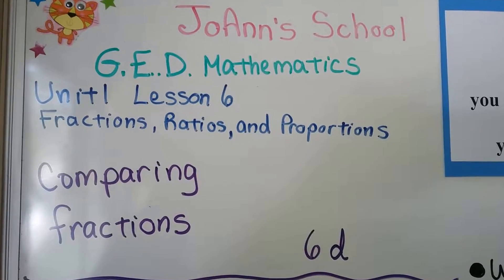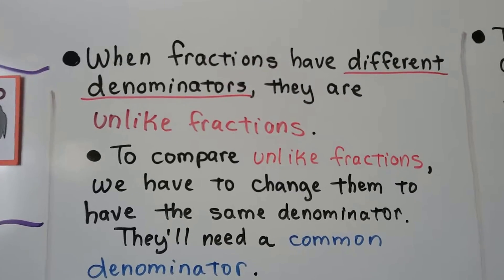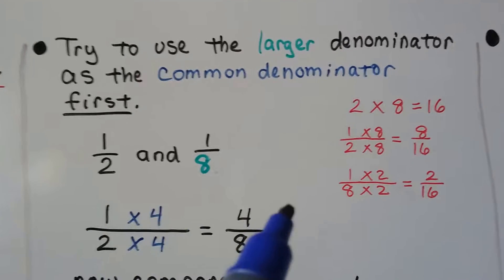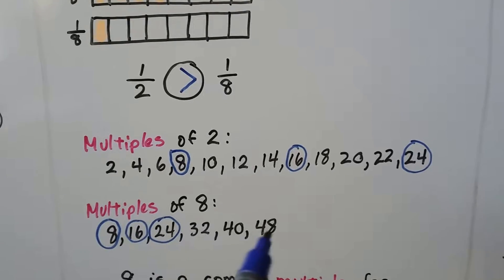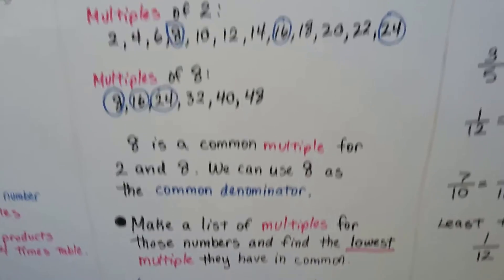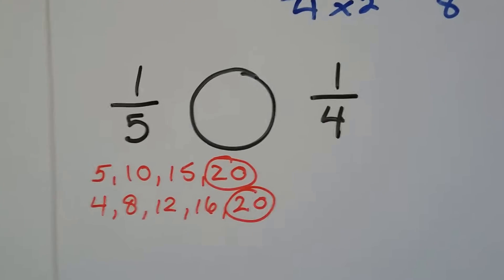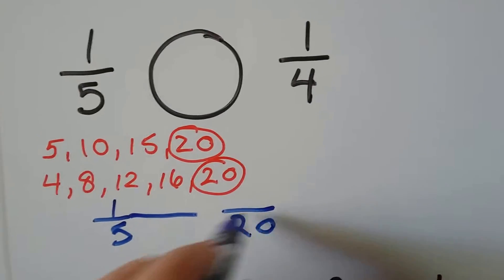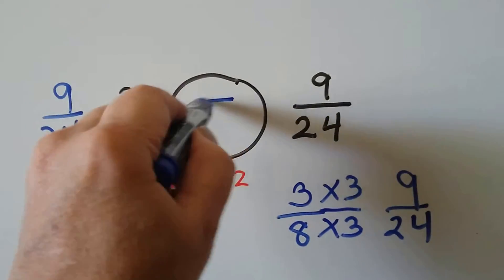G.E.D. Math 6d, Comparing fractions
How to compare the value of fractions to each other and use LESS THAN, GREATER THAN, or EQUAL TO symbols. An explanation of LIKE and UNLIKE fractions.

Grade 4 Math 5.4 (#49),